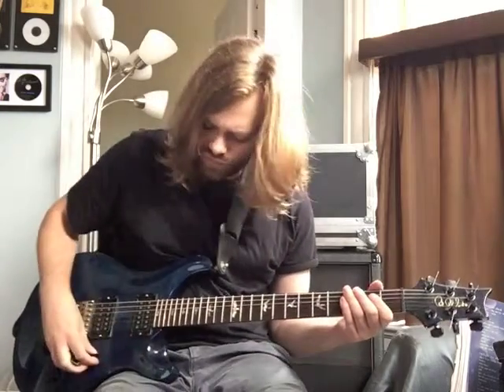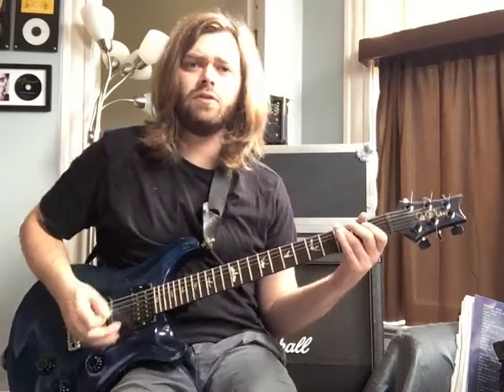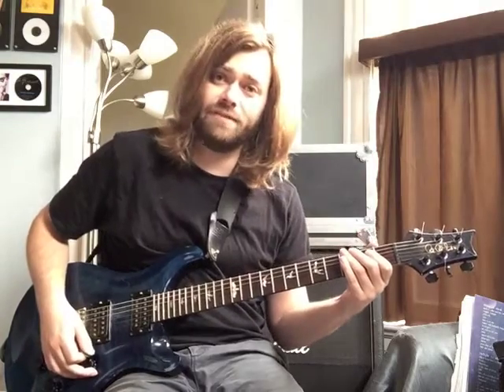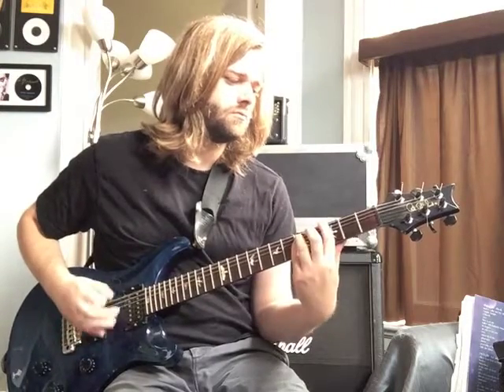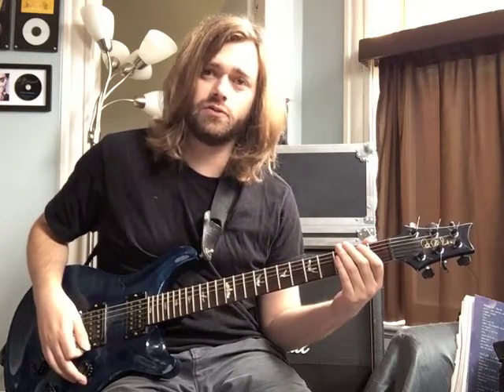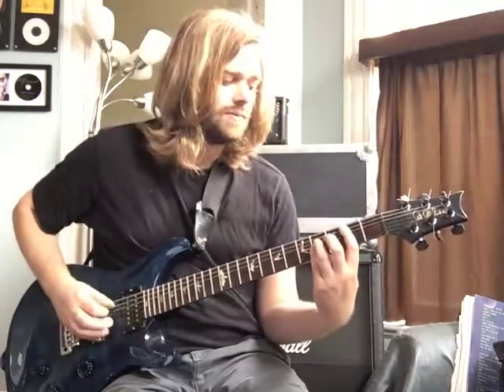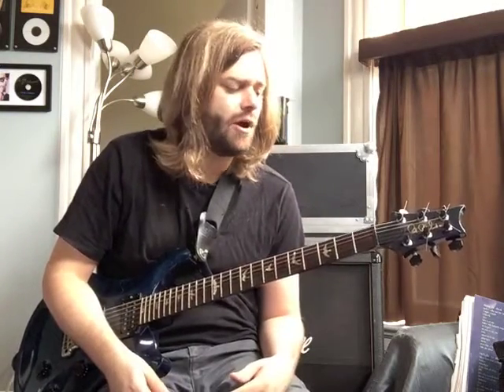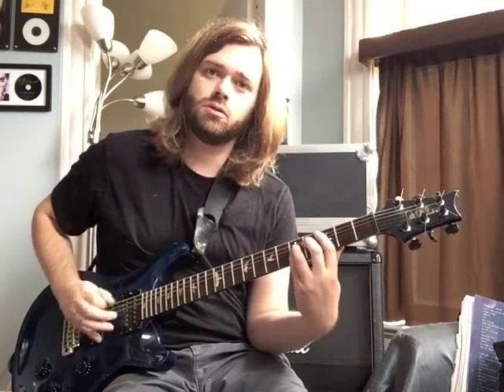Nirvana - Mr. Moustache Guitar Lesson